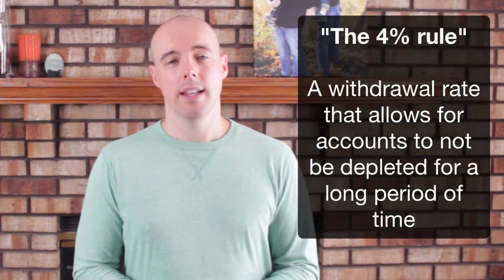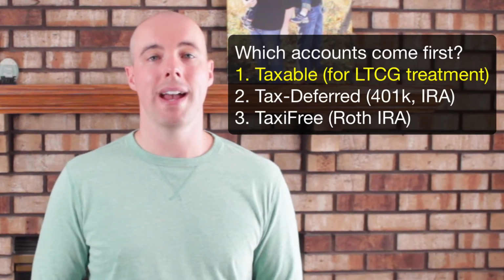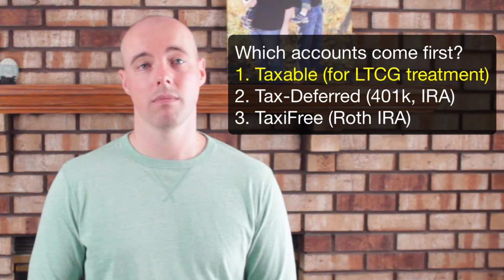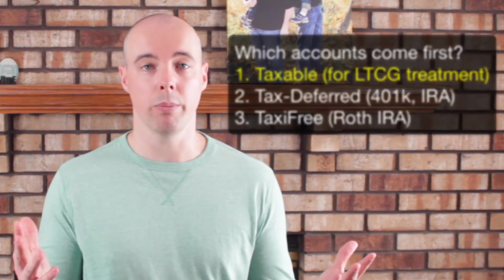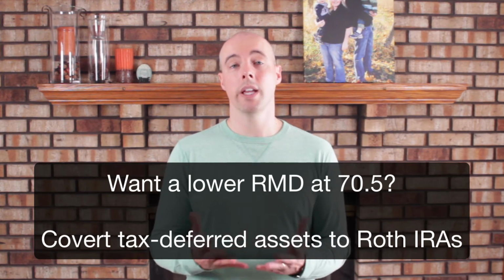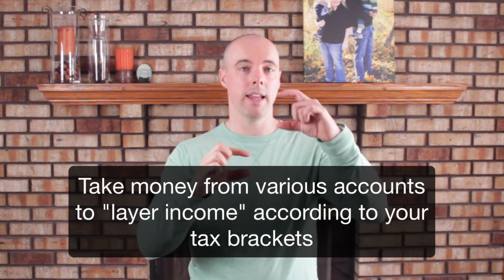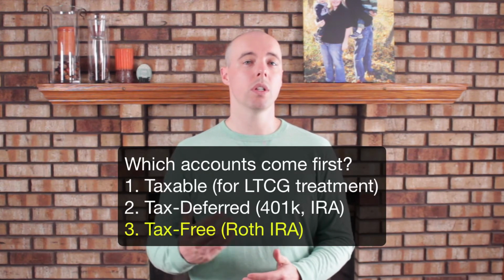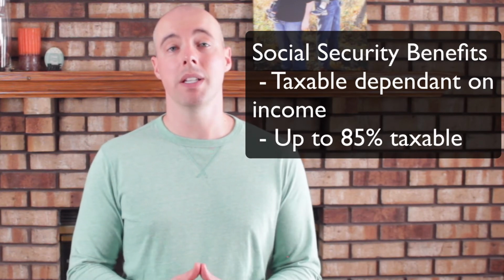Which Accounts Should I Use For Retirement Income?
After decades of diligently saving and planning for retirement, the hard part should be over, right? After all, accumulating the wealth needed to fund your retirement lifestyle for 30 or more years has to be more complex and strenuous than simply spending it?

Think again.

The greater challenge is being able to create a lifetime income stream from multiple sources with varying tax implications - often in the face of uncertainty over future tax changes and economic conditions. Determining which accounts and assets to tap at various stages of retirement can mean the difference between enjoying your vision of retirement and struggling to maintain a lifetime of income.